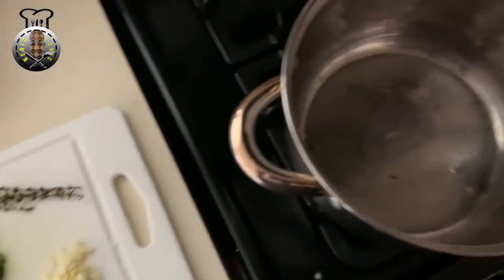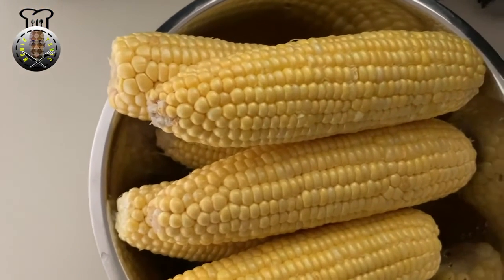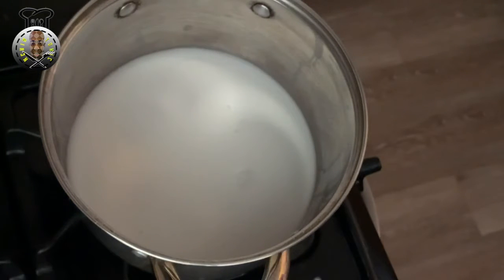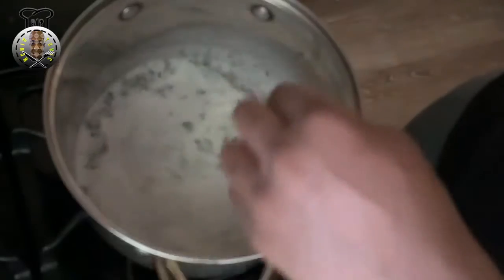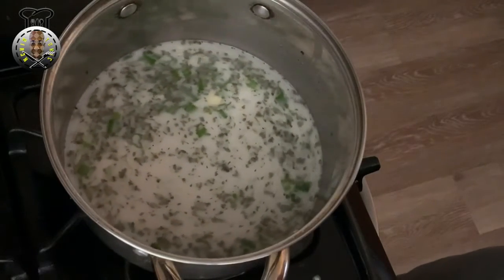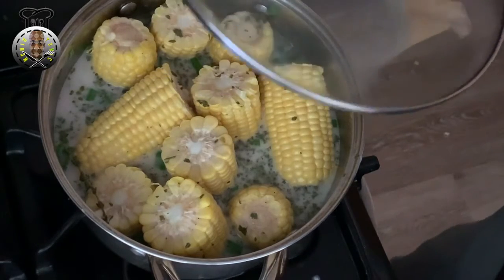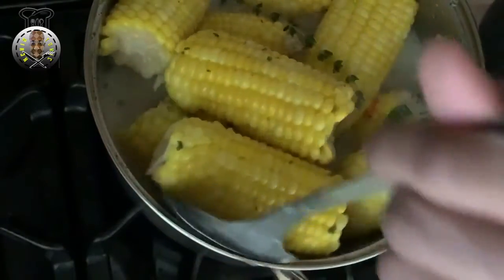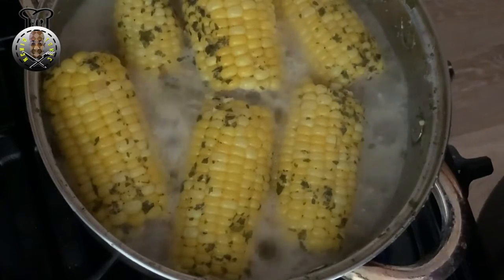HOW TO MAKE THE BEST CARIBBEAN BOIL CORN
Best Boil Corn / Corn On The Cob Recipe Ever [Caribbean Flavor]
Ingregients
2 Cloves of Garlic
4 Stems of Thyme
3-4 stalk of Scallion
¼ Hot Pepper [Scotch Bonnet]
½ Teaspoon of Salt
½ Teaspoon of Black Pepper
1 Tablespoon of Parsley flakes
1 ½ Cups of Coconut Milk
1-2 Cups Of Water [adjust accordingly]
6 Corn on Cob